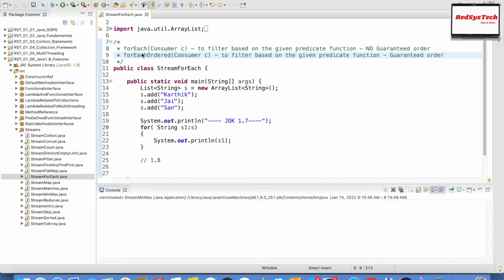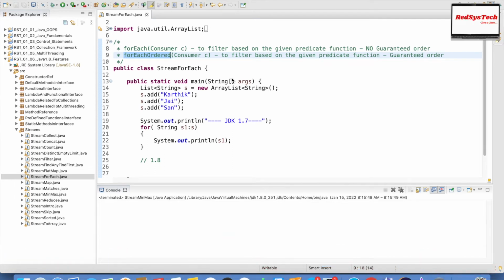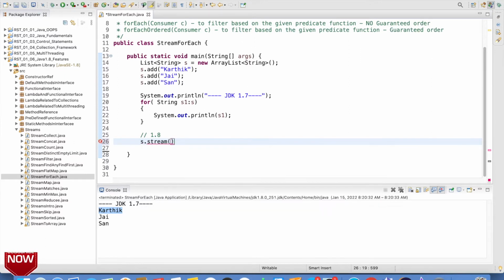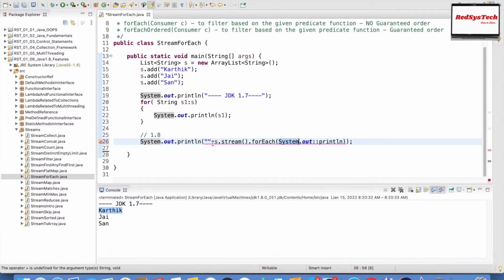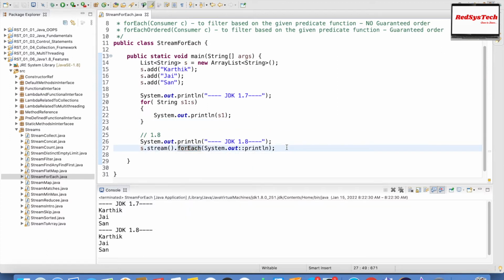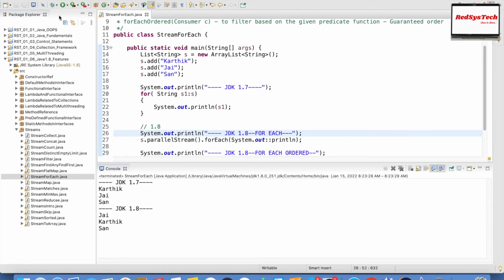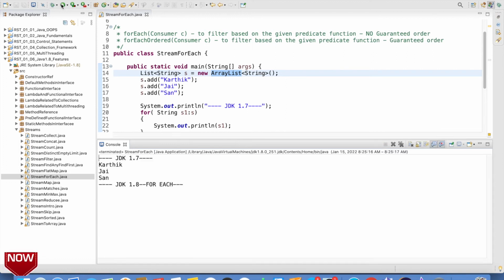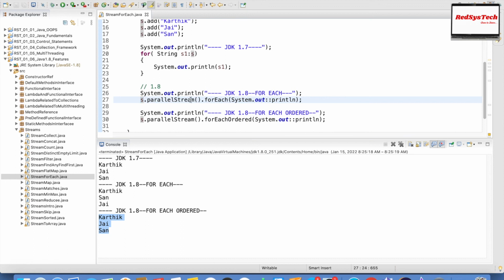Java 8 forEach Method Interview Questions | Stream API Examples in Eclipse | Red9SysTech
🚀 Master Java 8 forEach Method in just one video with hands-on coding in Eclipse!
If you are preparing for Java interviews or working as a software developer, this tutorial will help you understand how to use the Java 8 forEach method efficiently with real-time examples.

In this Java 8 forEach Method tutorial, you will learn how to iterate collections using the modern Java 8 approach with Lambda Expressions and Stream API. We will also compare traditional loops with forEach to help you understand why Java 8 introduced functional programming style.

This video is specially designed for IT working professionals, software engineers, students, and job seekers preparing for Java interviews in top MNCs.

🔥 What You Will Learn in This Java 8 forEach Method Tutorial

✔ What is Java 8 forEach Method
✔ Iterable.forEach() vs Stream.forEach()
✔ Java Lambda Expression usage in forEach
✔ Collection iteration using forEach method
✔ Real-time coding in Eclipse IDE
✔ Stream API forEach practical examples
✔ Interview questions based on Java 8 forEach
✔ Best practices for writing clean Java code

💼 Why Java 8 forEach is Important for Your Career

Java 8 introduced functional programming features that are heavily used in modern backend development, microservices, and enterprise applications.

Companies like Infosys, TCS, Wipro, Accenture, Capgemini, Amazon, and Google expect developers to understand:

Stream API
Lambda Expressions
Collection processing using forEach

This video helps you gain practical coding skills that are frequently asked in interviews and real-world projects.

🧠 Topics Covered (With Practical Coding)

00:00 Introduction
00:30 What is forEach Method in Java 8
01:30 Syntax Explanation
02:30 Iterable.forEach Example
03:30 Stream.forEach Example
05:00 Lambda Expression Usage
06:00 Eclipse Hands-on Demo
07:00 Interview Questions Discussion
07:45 Summary

✔ Consumer Functional Interface
✔ Lambda Expressions
✔ Functional Programming in Java
✔ Collection Framework Iteration
✔ Method Reference Concept

✔ Java Beginners
✔ Software Engineers
✔ Interview candidates
✔ Backend Developers

🚀 Career Benefits

After watching this video, you will:
✔ Understand Java 8 functional programming
✔ Write cleaner and modern Java code
✔ Answer Java Stream API interview questions confidently
✔ Improve coding skills for backend development roles
✔ Increase chances of selection in Java developer interviews